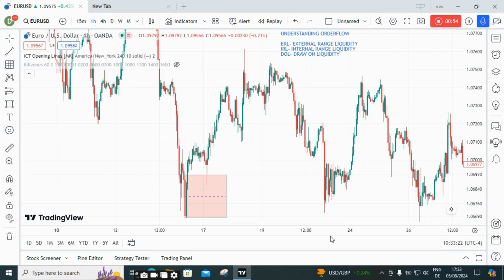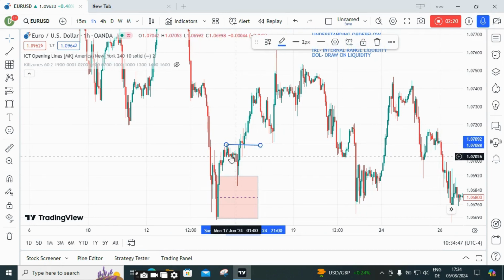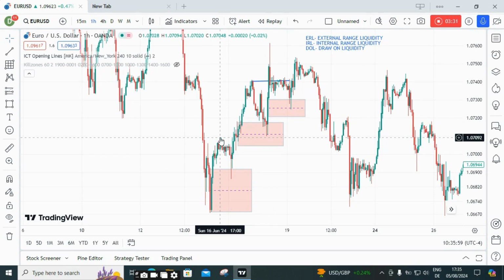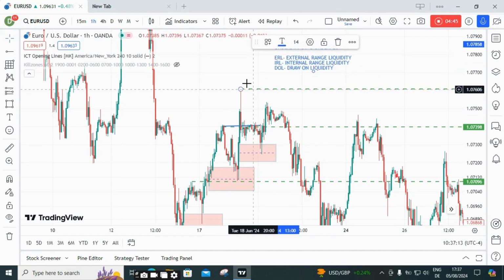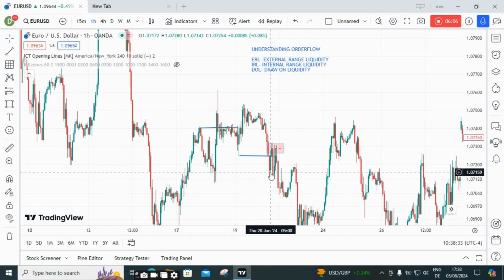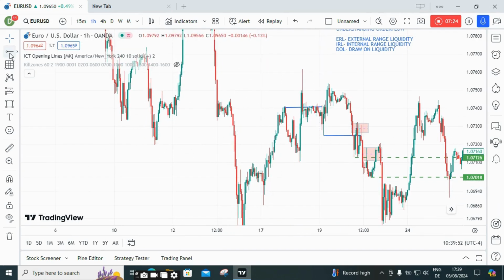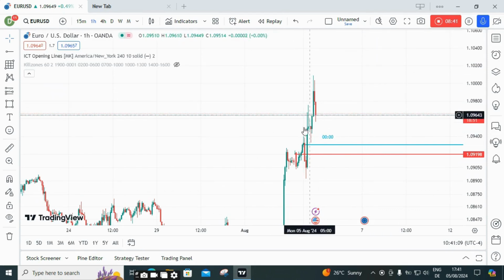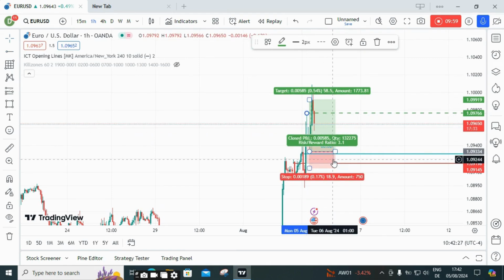HOW TO MAKE HUGE PROFITS TRADING FOREX(UNDERSTANDING ORDERFLOW)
In this video, we delve into the world of order flow trading, a crucial strategy for understanding market movements and making informed trading decisions. Learn how to interpret order flow data, identify key levels of support and resistance, and use this information to enhance your trading performance. Whether you're a beginner or an experienced trader, our comprehensive guide will provide you with the tools and knowledge you need to master order flow trading in forex and indices.